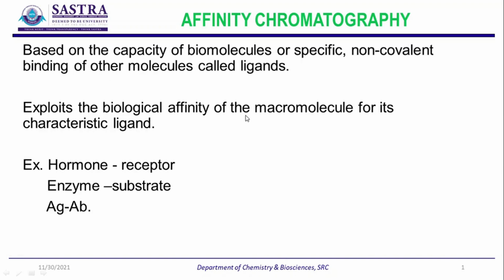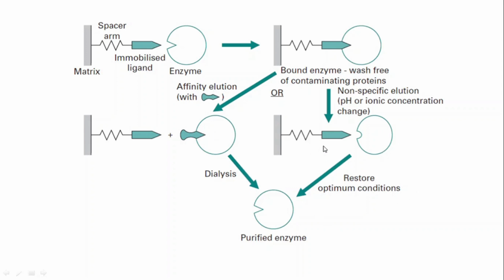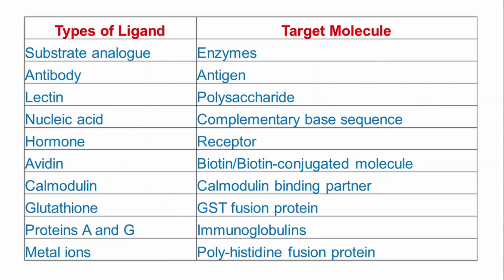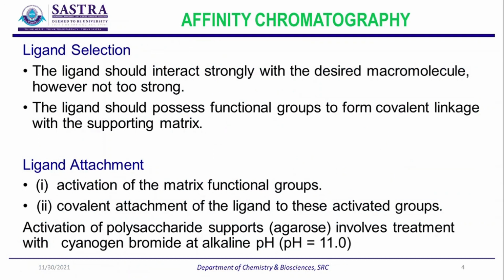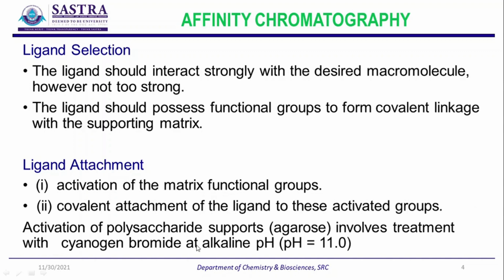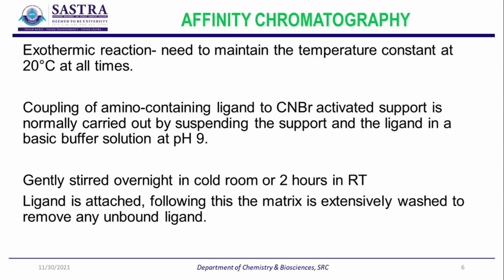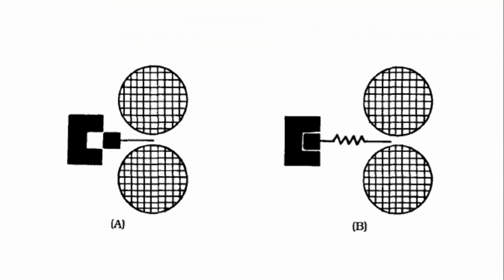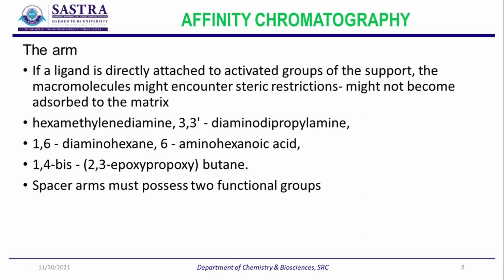AFFINITY CHROMATOGRAPHY VIDEO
ANOTHER MSC MICROBIOLOGY VIDEO OUT FOLKS!!